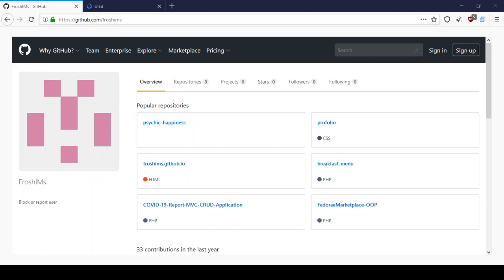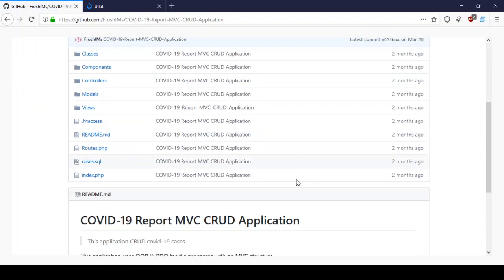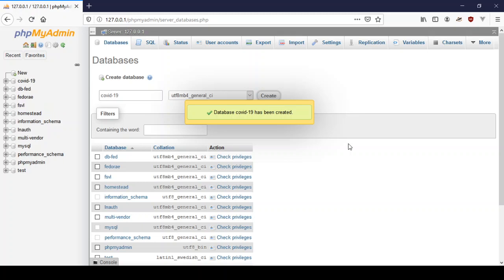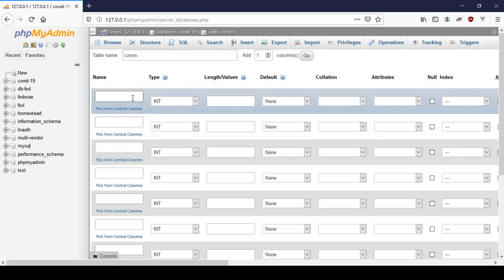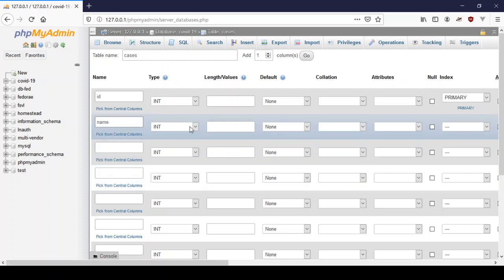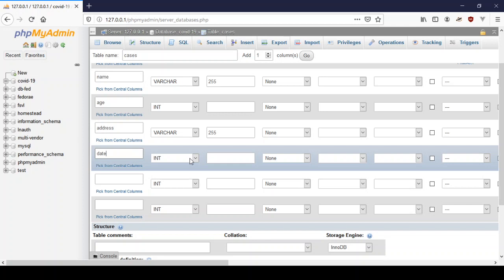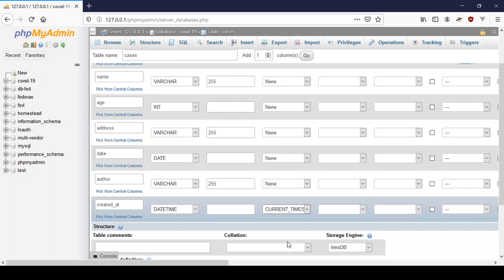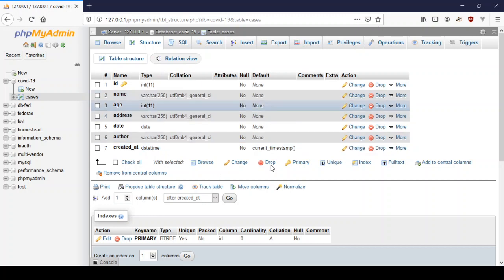Covid-19 Report Application - Setting Up The Database | 1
This video is an introduction to this series on creating a simple Corona Virus Report Application.
In this video we'll take a look at setting up the database.

COVID-19 Report MVC CRUD Application

Made with:
 * PHP
 * MYSQL
 * ECMA-Script (JavaScript)
 * UIkit Framework